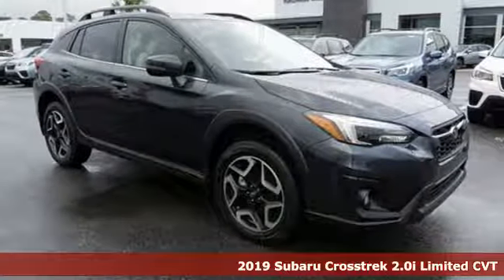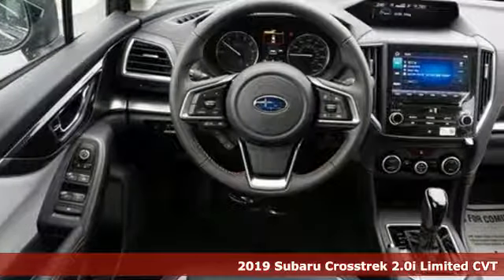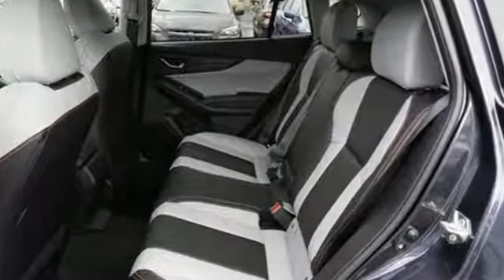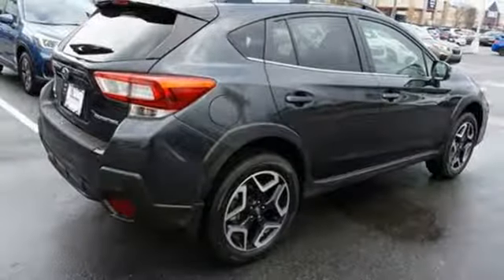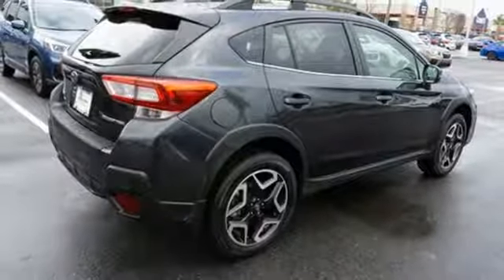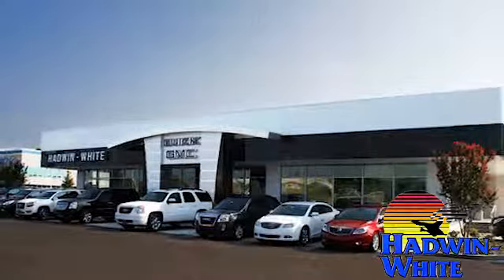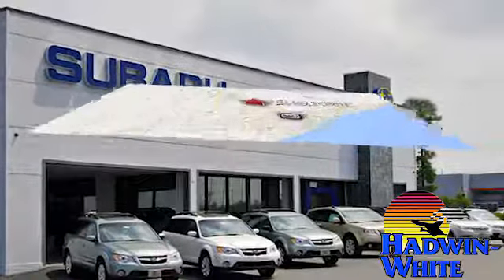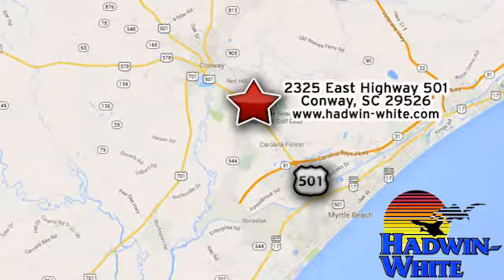New 2019 Subaru Crosstrek Conway SC Myrtle Beach, SC #9973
Year: 2019
Make: Subaru
Model: Crosstrek
Trim: 2.0i Limited
Engine: 2.0L 4 cyls
Transmission: CVT (Continuously Variable)
Color: Dark Gray Metallic
Interior: Gray w/Leather-Trimmed Upholstery
Stock #: 9973
VIN: JF2GTAMC4K8262965

Address:
2325 E Highway 501